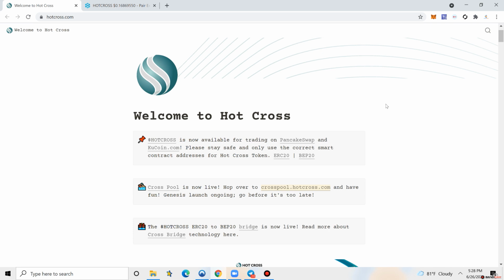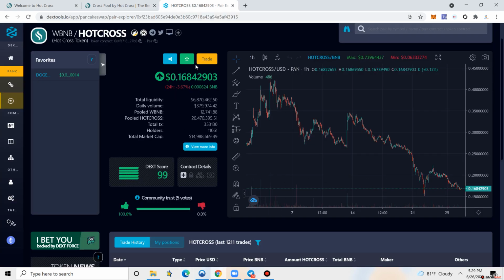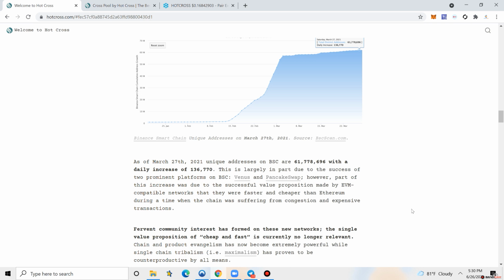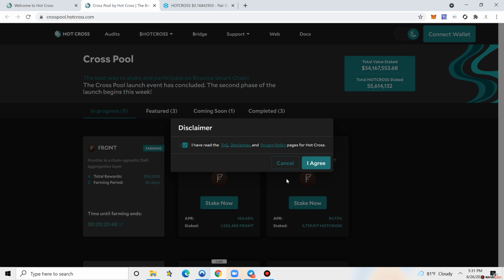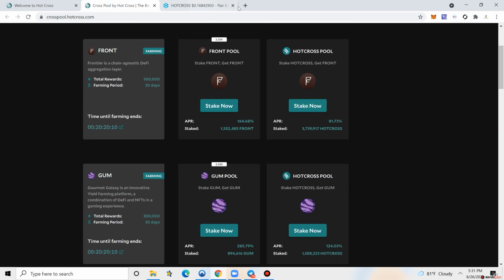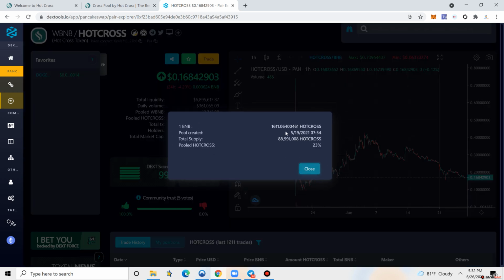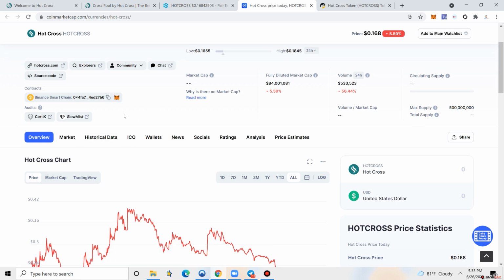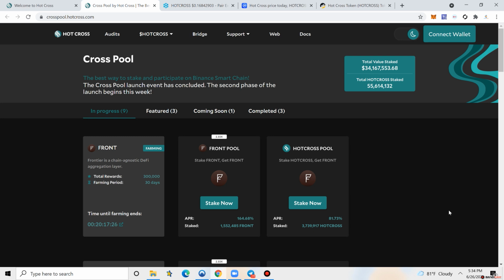Hot Cross - Amazing Staking Pool, Bridge and much More! - ETH Giveaway!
Join My Official Telegram Group for Early Access and Many Giveaways!